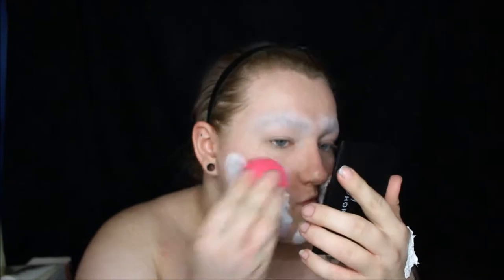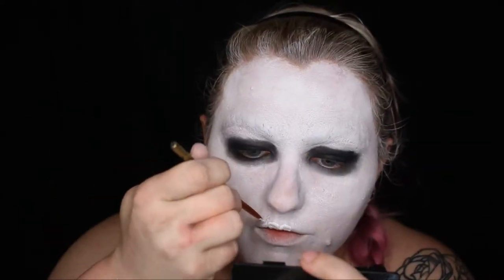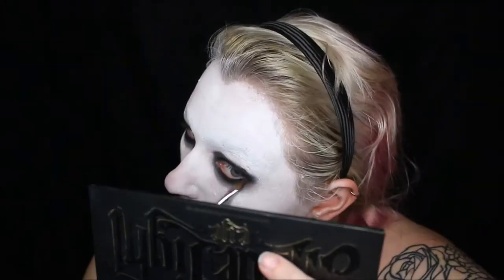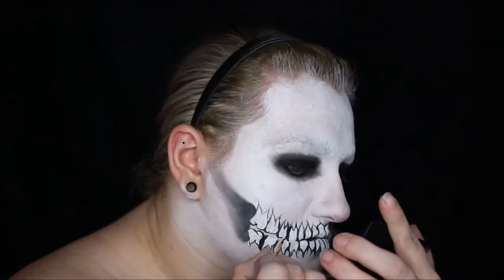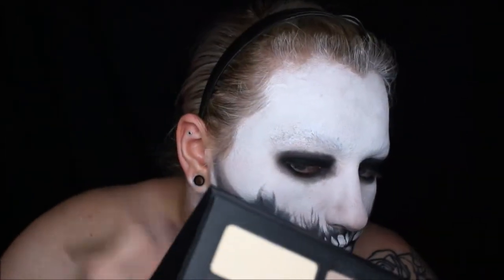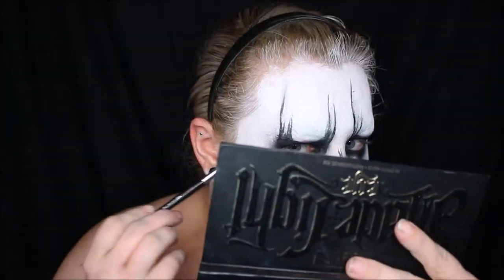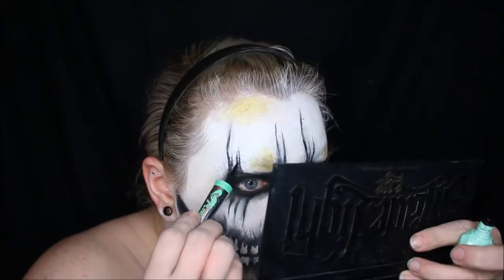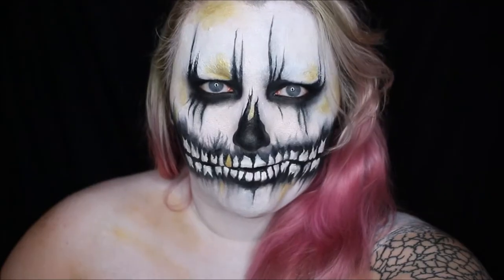Distressed Skull Halloween Face Paint |Divine MissE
Elmer's Washable Glue Stick
ELF HD Setting Powder
Snazaroo Water Activated Face Paint - White, Gold, & Black
Kat Von D Shad and Light Eye Palette - Laetus & Shax
PearlEx Gold Pigment
Wet n Wild Waterproof Liquid Eyeliner
Urban Decay Eyeliner Pencil - Perversion

If you would like to help us improve our videos, please feel free to donate